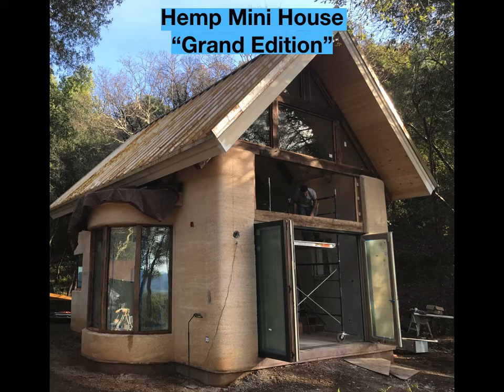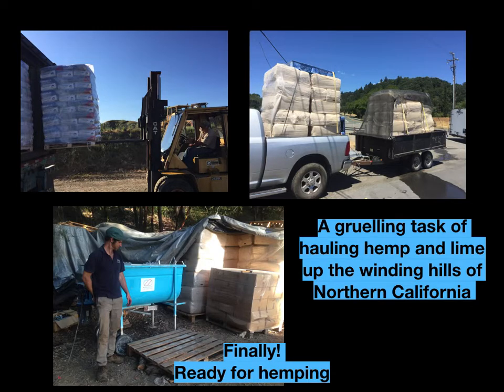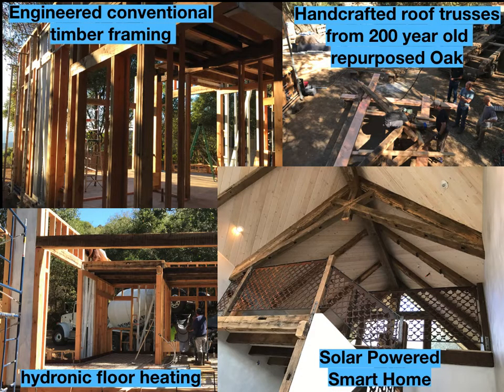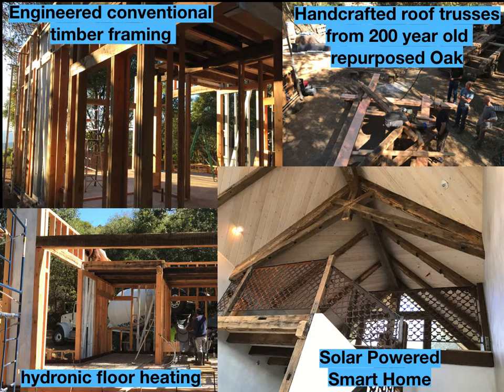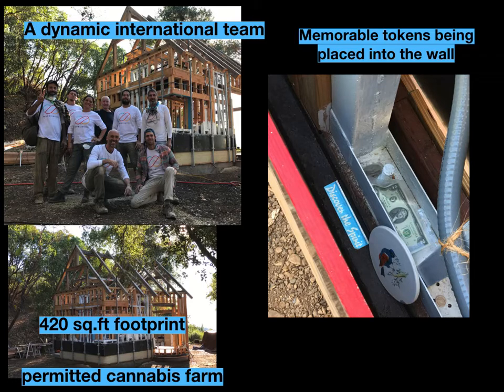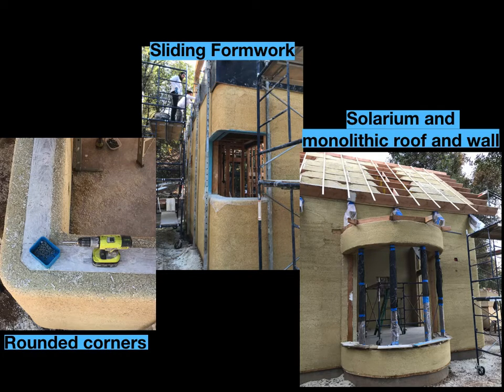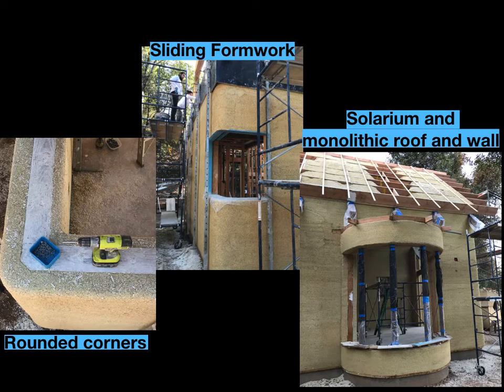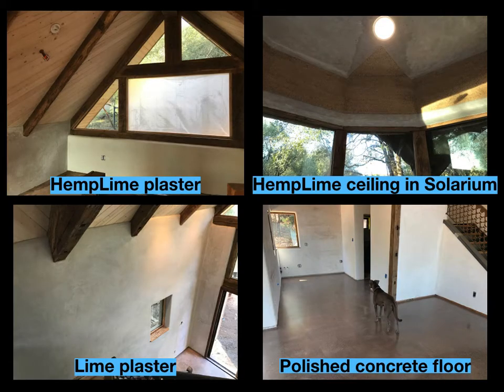HBSv building slam - Hemp Mini House "Grand" presented by Hemp Eco Systems USA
This is the presentation we used at the Hemp Building Summit virtual building slam 2020. We introduce our team and highlight some of the most unique aspects of the Hemp Mini House Grand Edition.